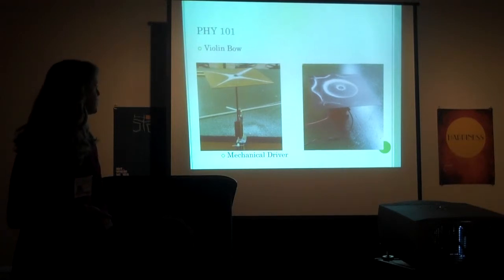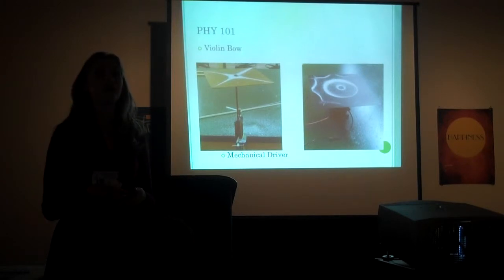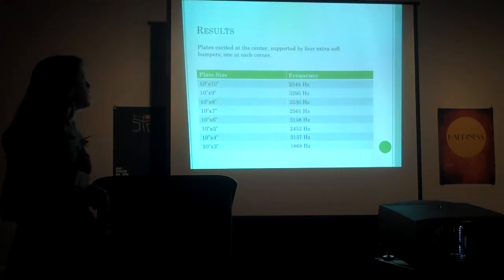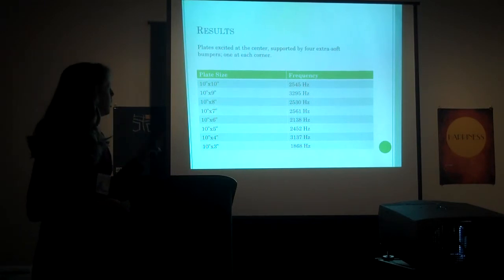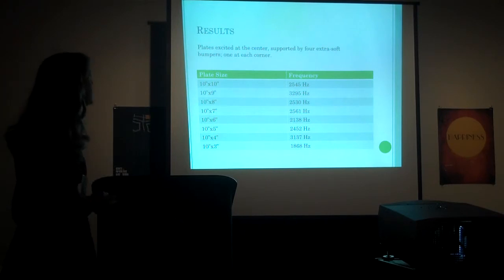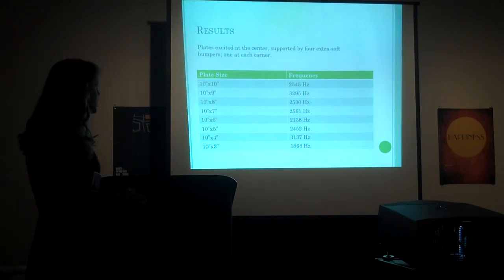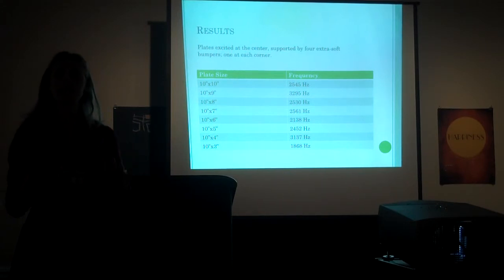Excitation and Characterization of Chladni Patterns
A talk by Shannon Bourke at the Eastern Michigan University Undergraduate Symposium, March 25, 2011.

When a thin metal plate with a small amount of sand on it is made to vibrate, aesthetically pleasing patterns form. These symmetric patterns are called Chladni Patterns. Students taking PHY 101 at Eastern Michigan University create these patterns by pulling a violin bow across the edge of a plate, or by using a mechanical oscillator to drive the center of a plate. These two methods only allow a small subset of all possible points on the plate to be excited. I designed and built an electronic device that allows its user to excite the plate at any point. I will present patterns created with the electronic device and other methods, and describe theoretical models of pattern formation.

Advised by Prof. Behringer